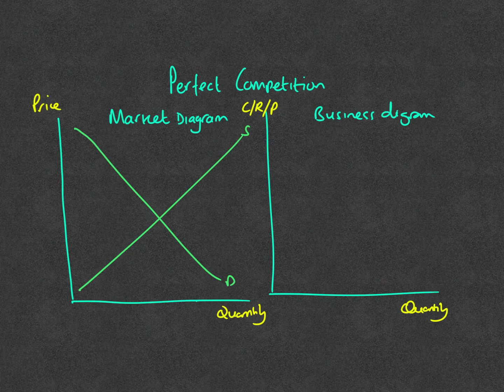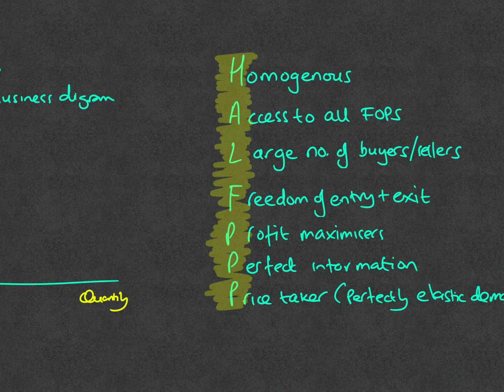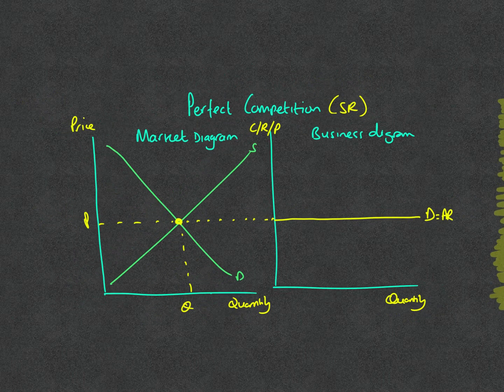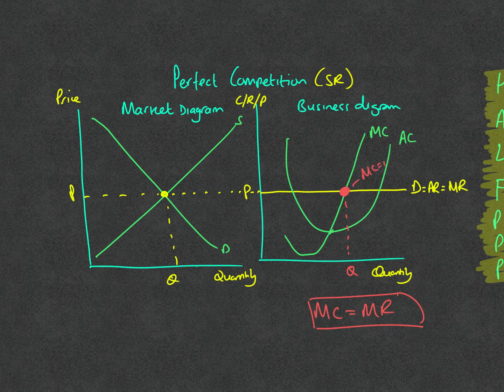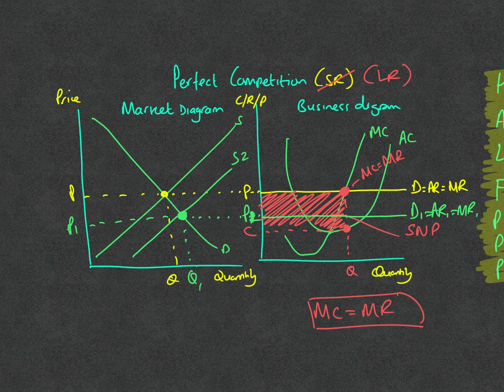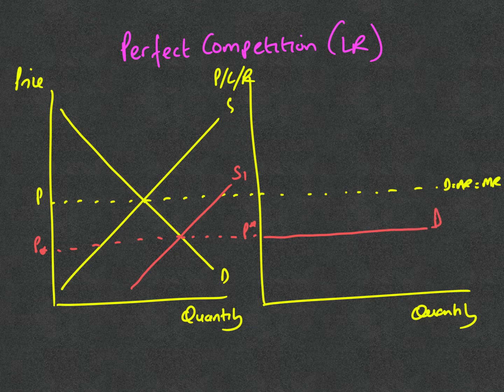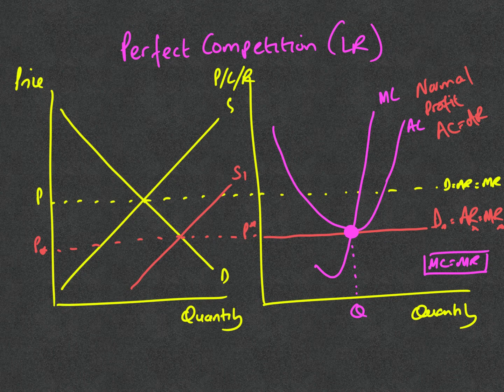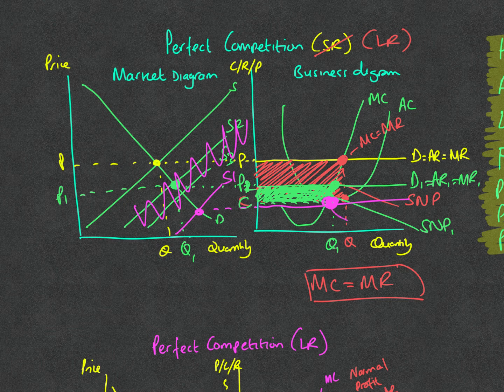Perfect Competition (Short and Long Run)